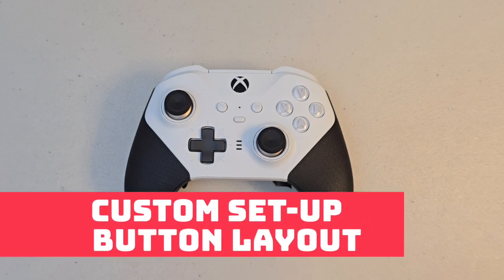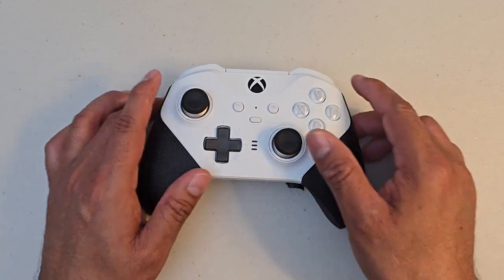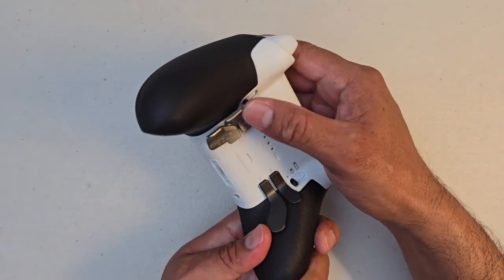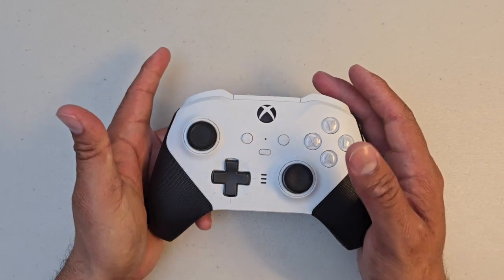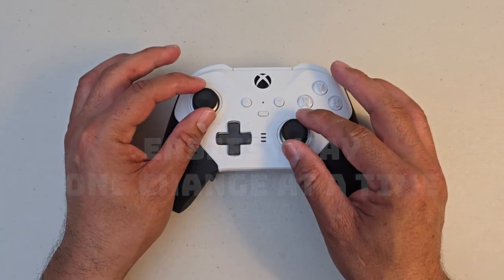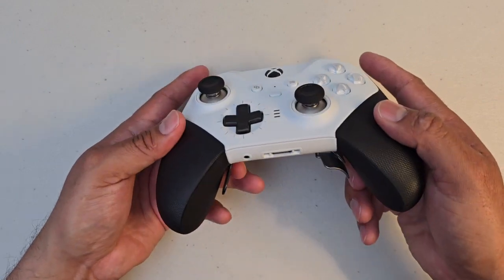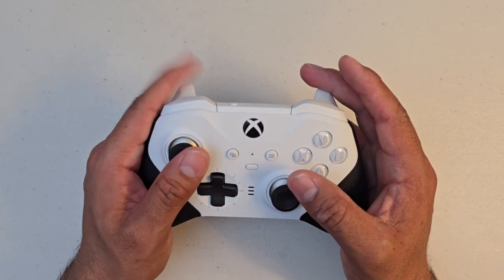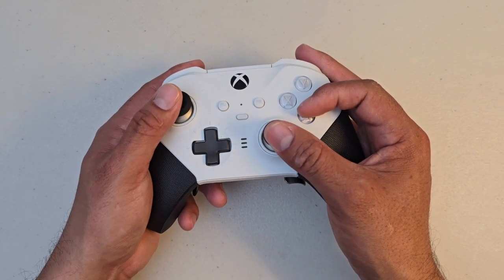Mind Theory - Program Your Controller Better - Build A Custom Layout - How To Map Buttons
Learn to set-up a custom button layout - to play more naturally and better!